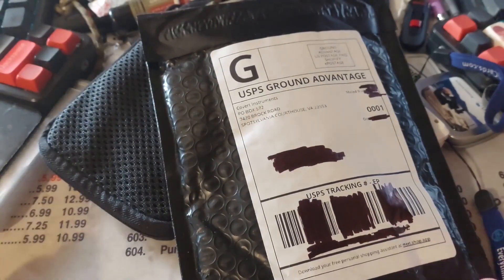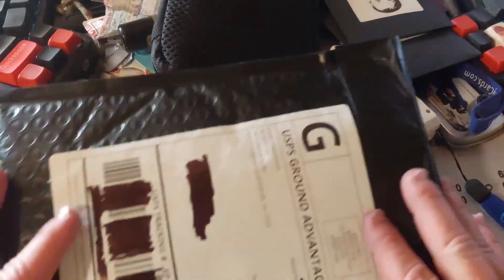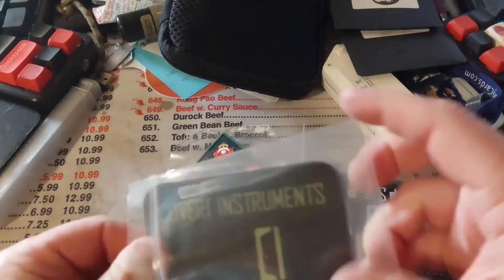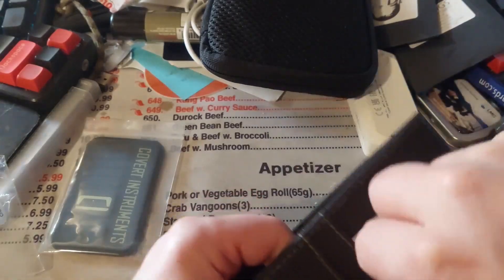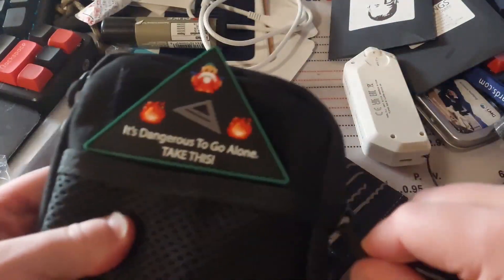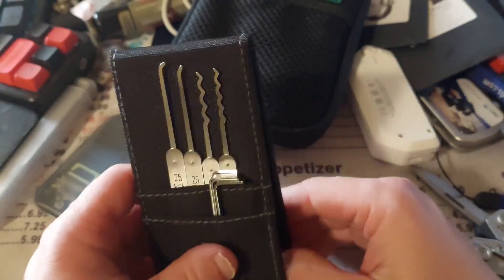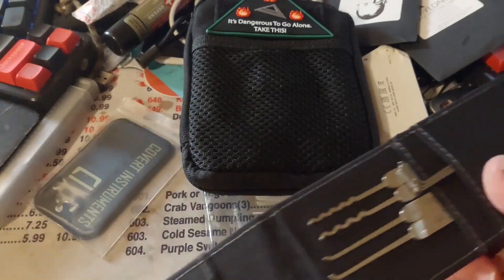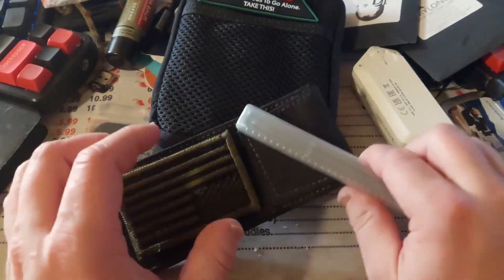Unboxing the Genesis Pick Set from Covert Instruments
At SAINTCON, I had heard that this set goes for $20 for their Black Friday sale, once I saw it was up, I jumped on it. This could be the start to a really bad addiction or something fun, but we shall see. All I know is metal doors are gonna be super nice and I have a cool EDC wallet.